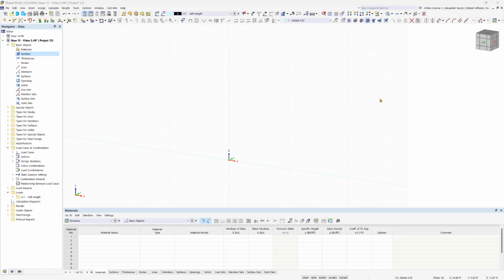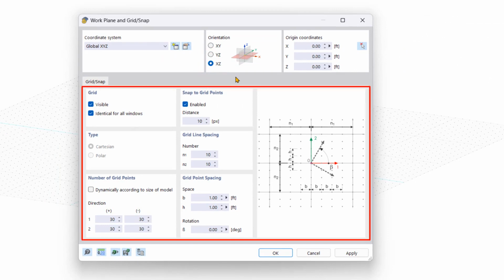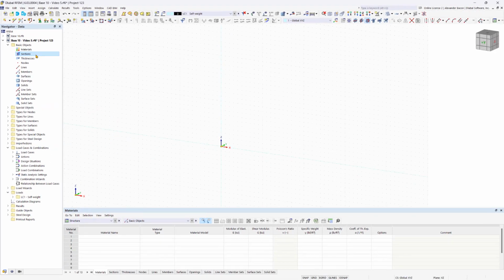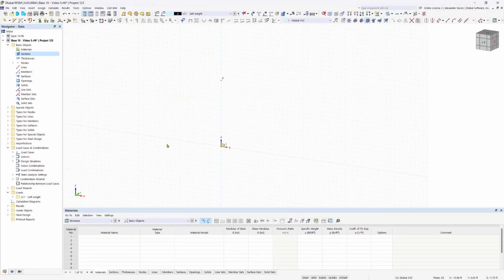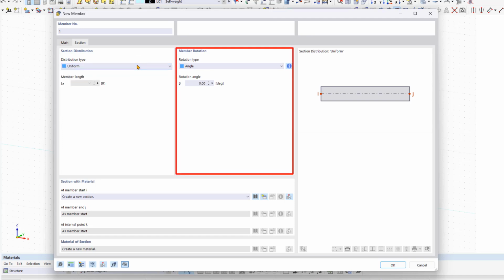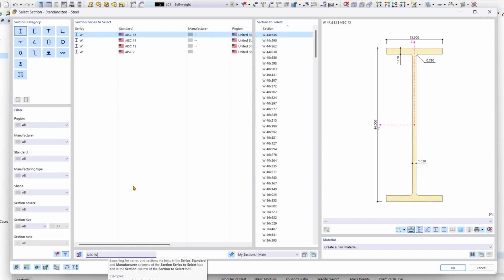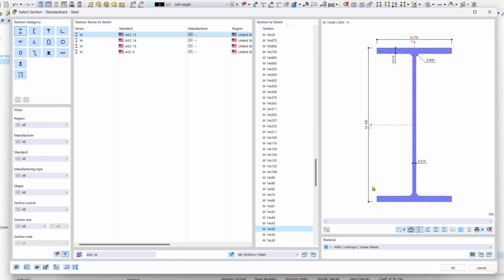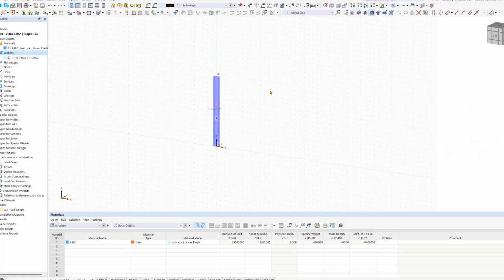[EN] Учебное пособие по RFEM 6 для начинающих | 005 Моделирование | Рабочая плоскость | Сетка | р...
В этом видео показано, как настроить рабочую плоскость и смоделировать стержни.

Прежде чем мы начнем, давайте ознакомимся с настройками рабочей плоскости и решётки/фиксации.

Затем мы создадим первый стержень нашей модели.

00:13 Изменение фона
00:34 Настройка решётки
02:20 Создание узла
03:33 Новый стержень
04:30 Новое сечение
06:10 Новый материал
07:55 Создание чертежа стержня